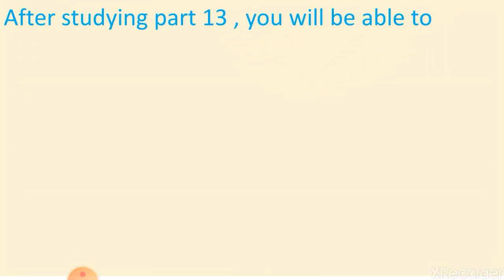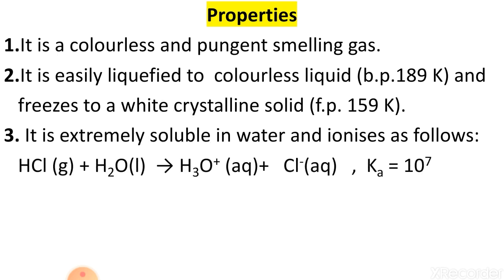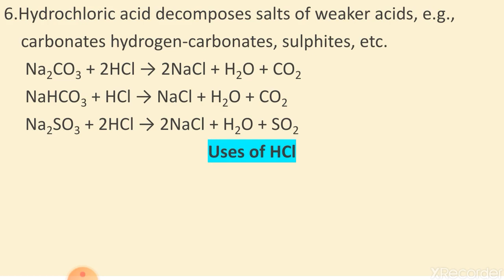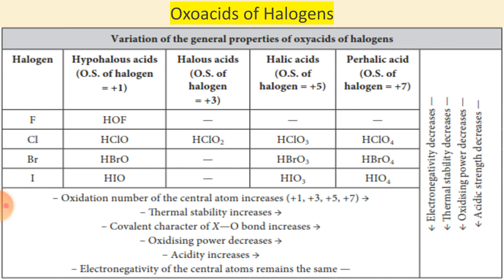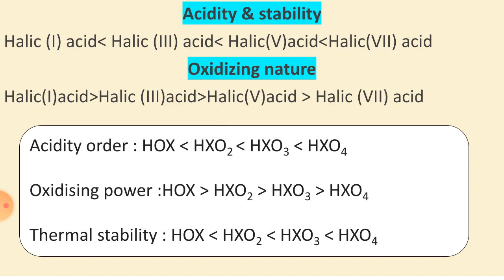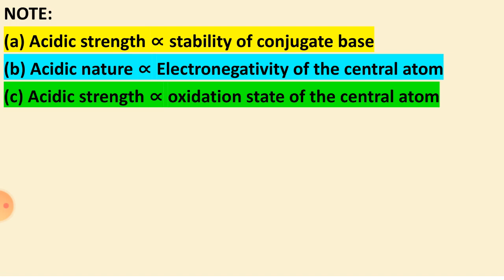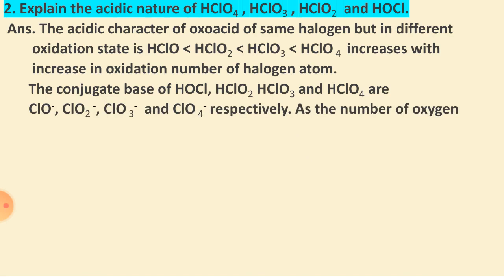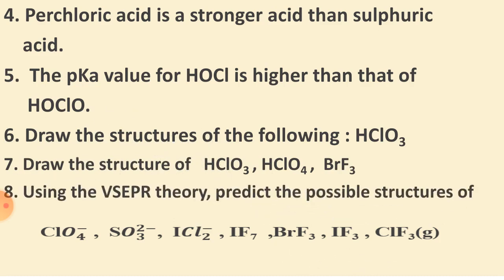Chemistry Class xii Unit 6 p block elements Part 13